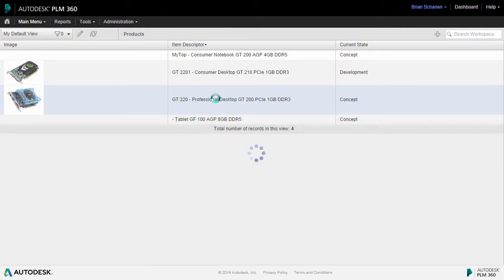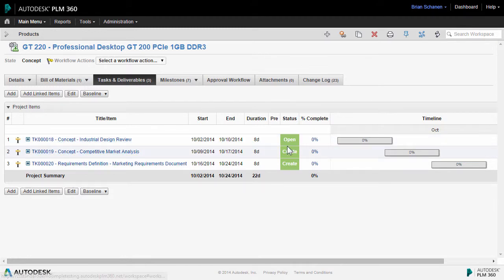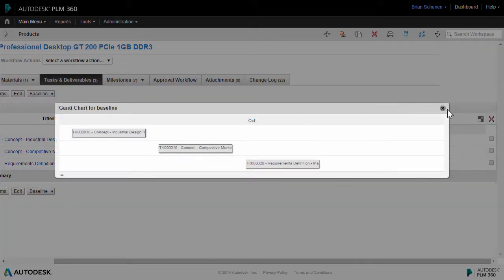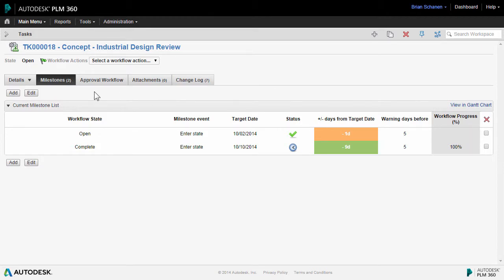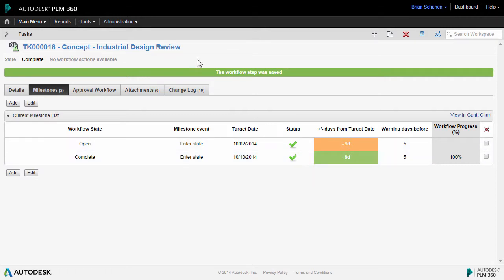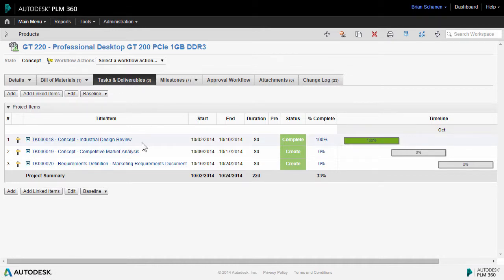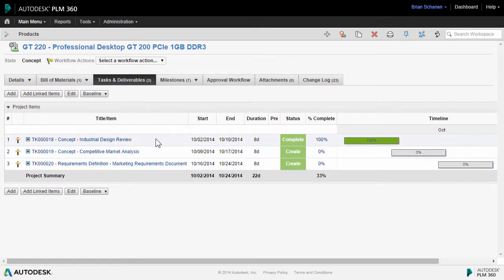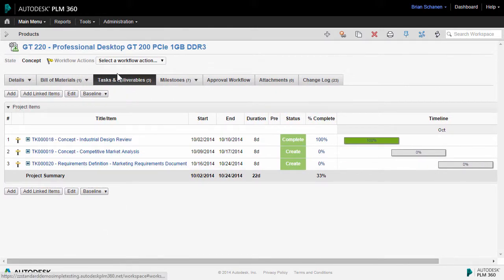Compiling Tasks and Projects in Fusion Lifecycle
In this video we'll examine how activities relating to a product or project can be broken down into individual tasks with Workflow, milestone due dates, and the ability to mash up this data into one comprehensive view.

Note: PLM 360 is now Autodesk Fusion Lifecycle.